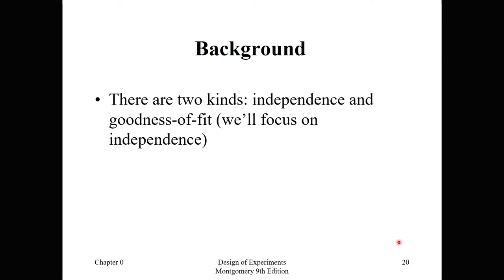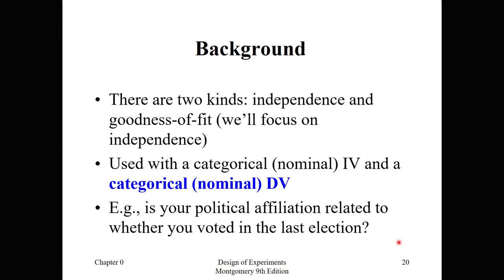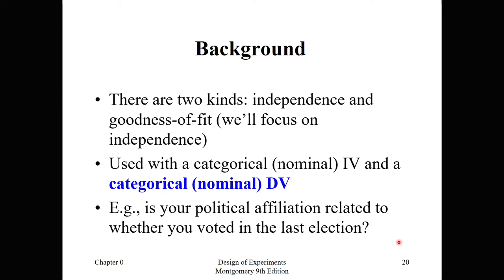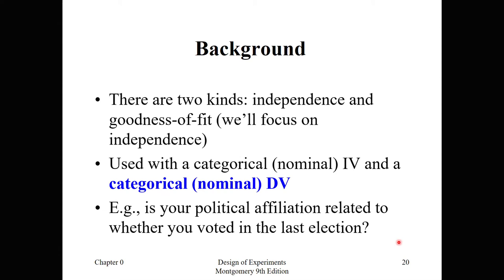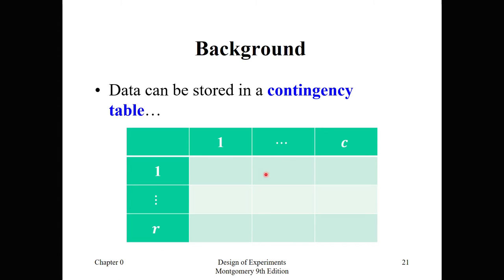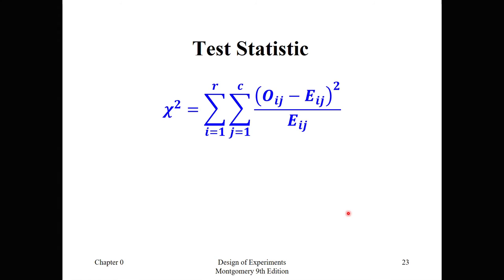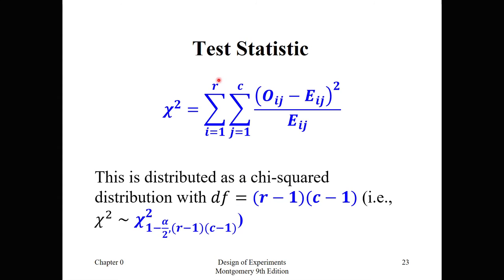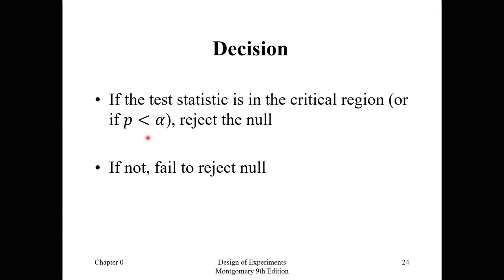Lecture 1.3 - Chi Squared